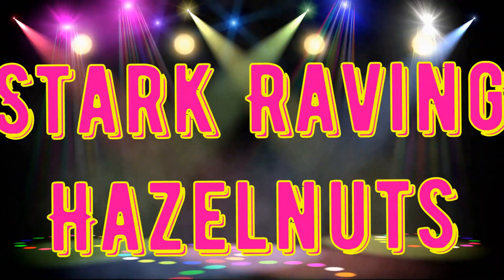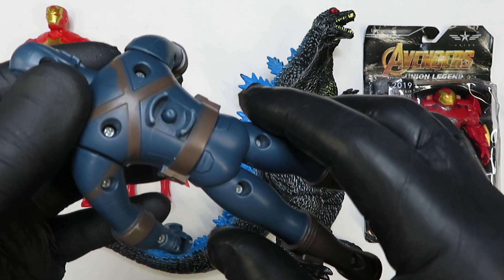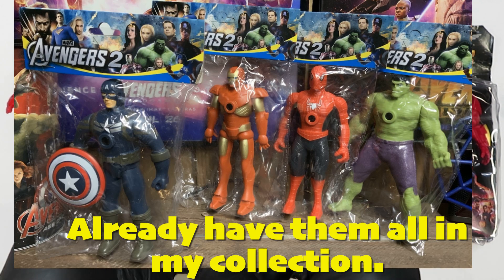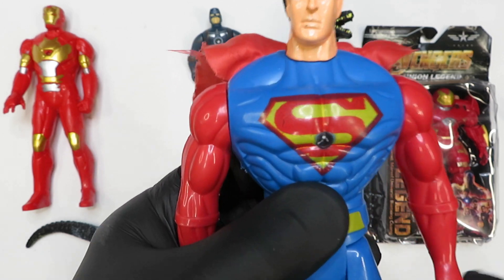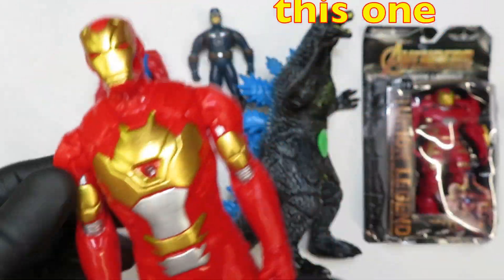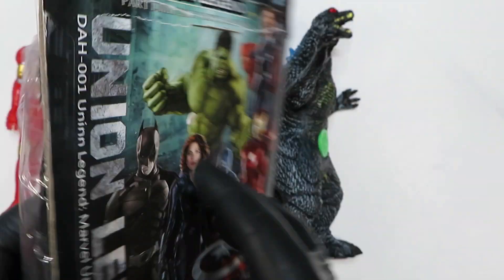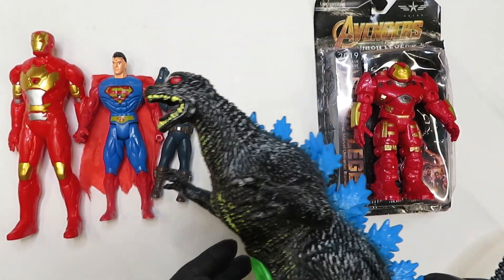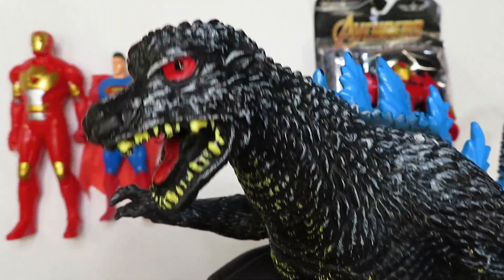Ep. 17 KNOCK OFF Godzilla, Iron Man, Hulkbuster, Superman & Captain America figures at VALUE VILLAGE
You can find some pretty cool fake Marvel toys and monster dinosaur toys at value Village for cheap.